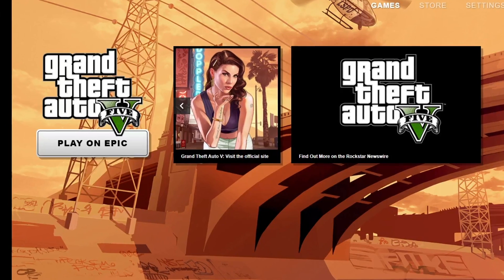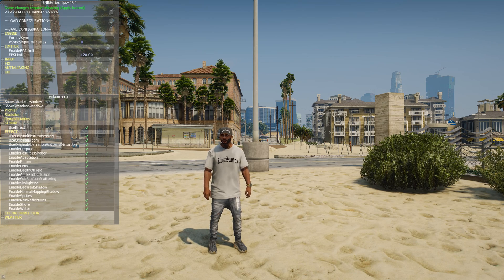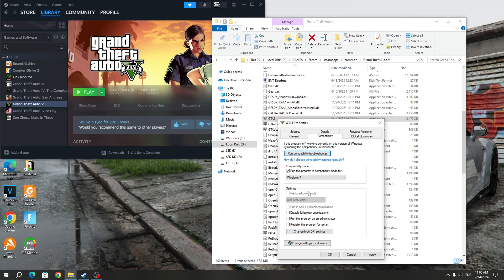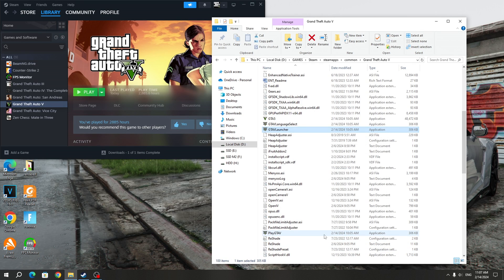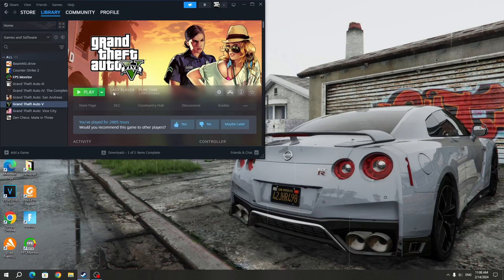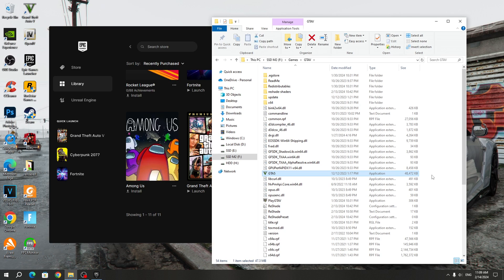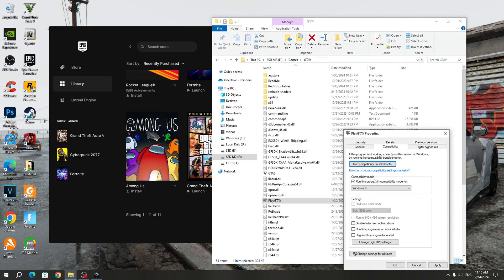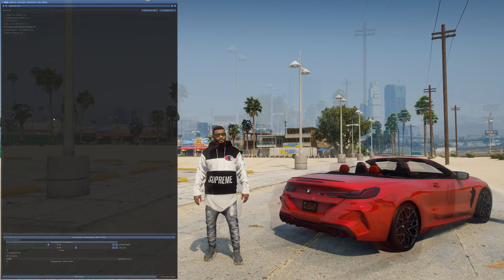Reshade and Enb not working in GTA 5 - How to FIX / Reshade Not Opening / Reshade Doesn't Work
In this video, I will show you how to fix the problem in GTA 5 if Reshade and Enb won't open and not work. I will show you how to fix Reshade and Enb compatibility error with GTA 5.

Timecodes:
00:00 Introductions
00:23 1 way - for Steam launcher
1:38 2 way - for Epic Games and Rockstar Games Social Club launcher